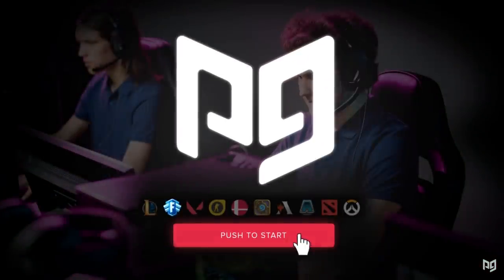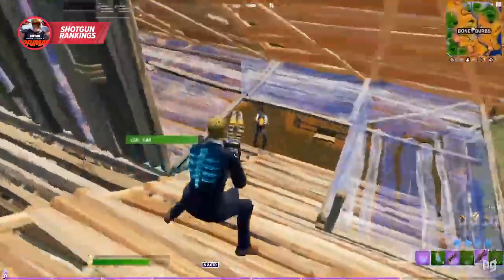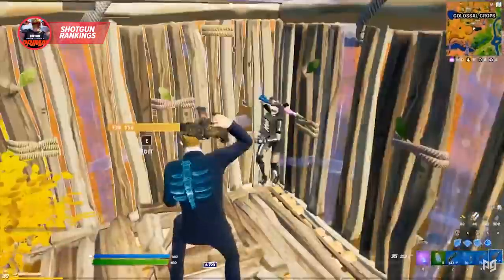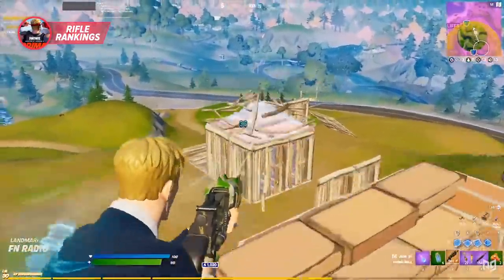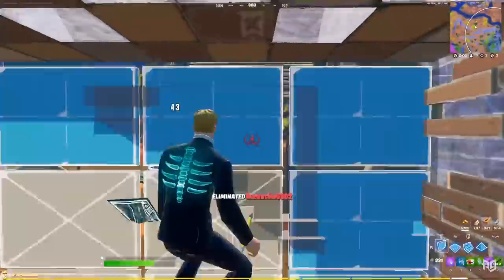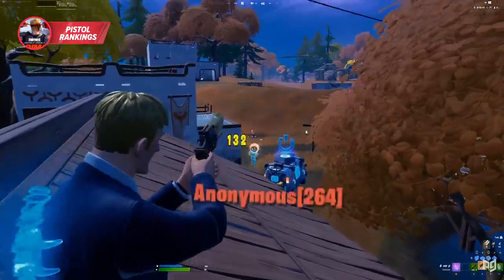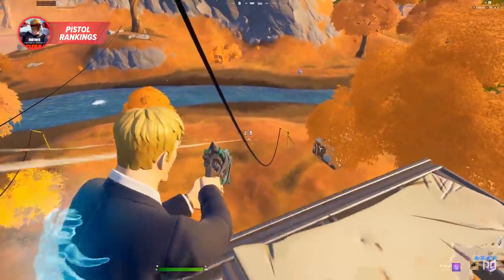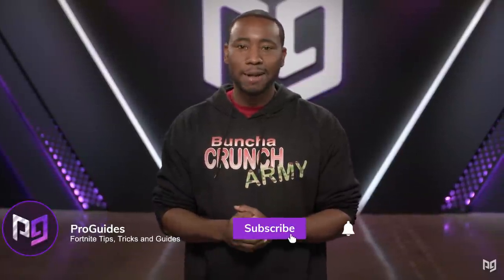The ONLY Fortnite WEAPON TIER LIST You'll EVER NEED! (Fortnite Tips & Tricks)